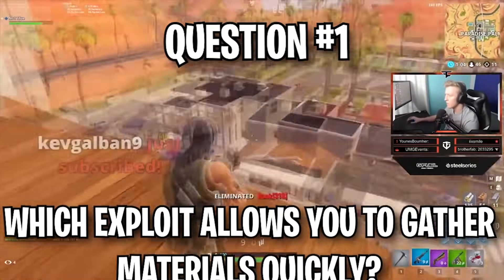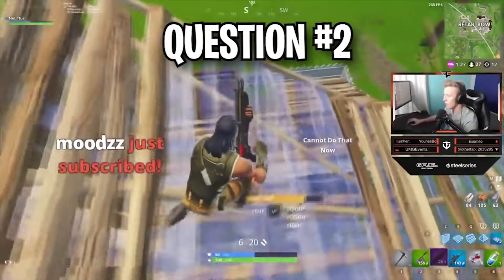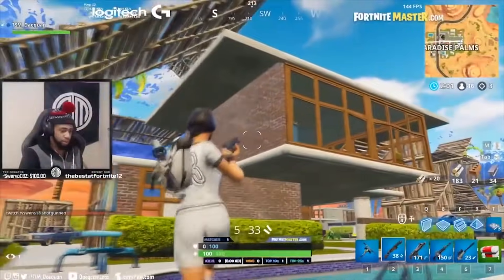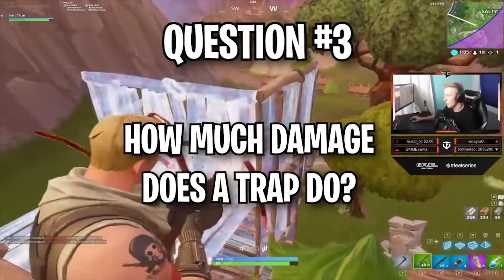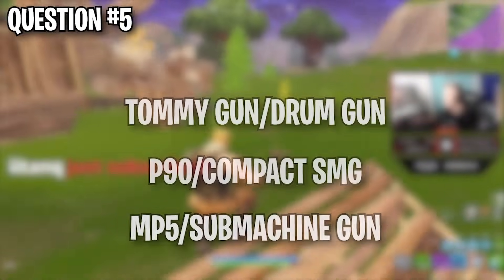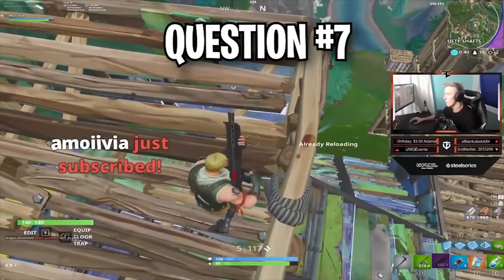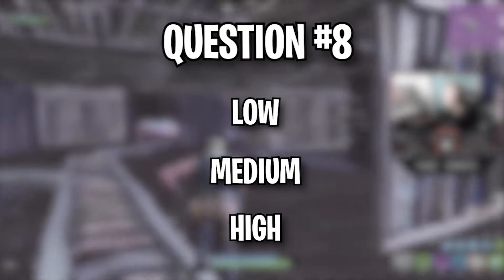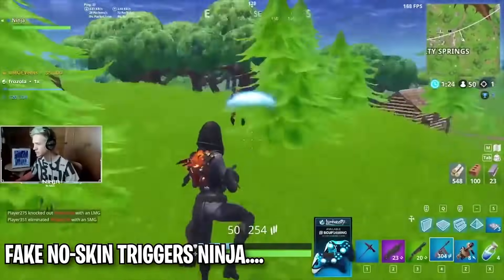ARE YOU BETTER THAN TFUE? TEST (97% FAIL) - FORTNITE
In today's test you're gonna get a good estimate of how good you are compared to Tfue. This test is full of questions tfue and other pro fortnite players would know the answers to. Only 3% pass so good luck!

SUBMIT YOUR FORTNITE CLIPS TO BE FEATURED IN OUR VIDEOS!